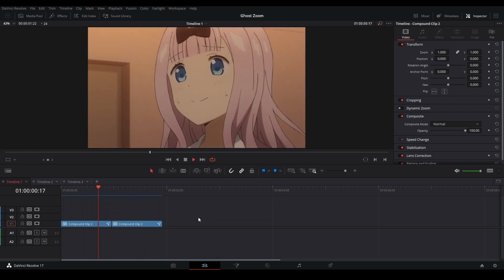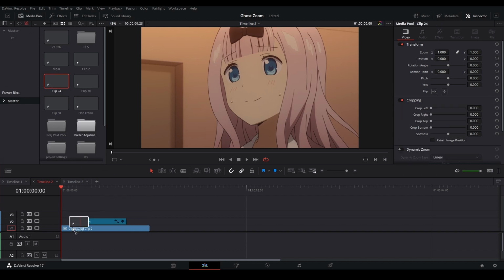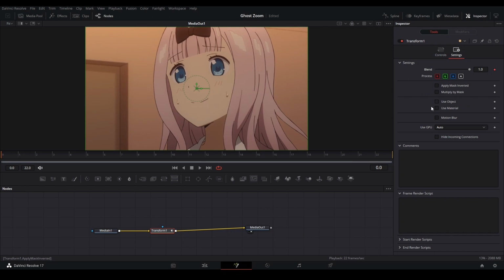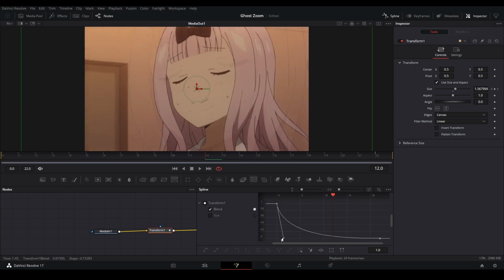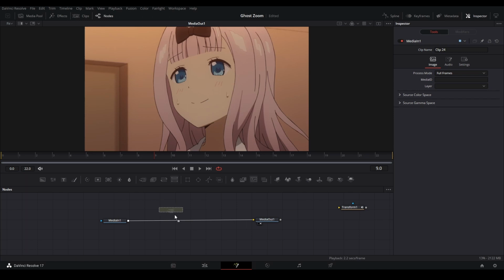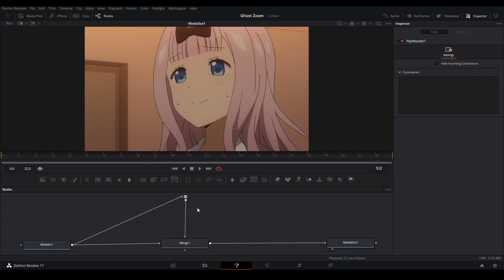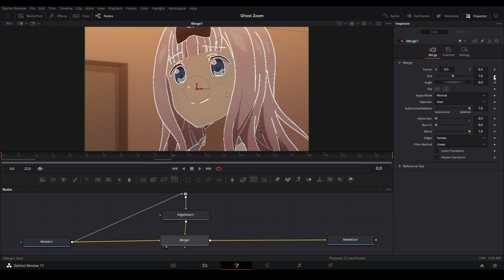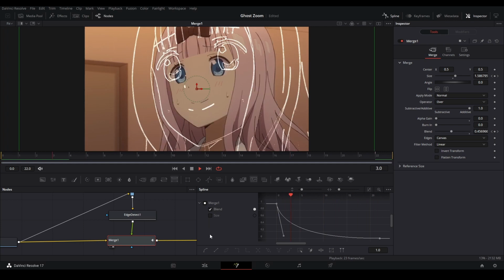DaVinci Resolve | Ghost Zoom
In this video I will teach you how to make a ghost zoom in DaVinci Resolve

Intro - 0:00
Adjustment Clip - 0:11
Ghost Zoom Method #1 - 0:28
Ghost Zoom Method #2 - 1:17